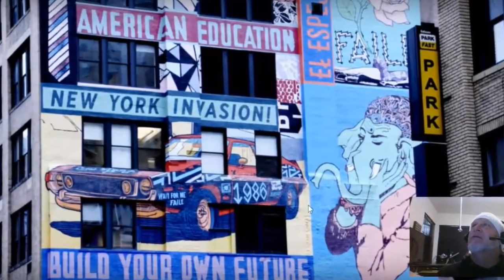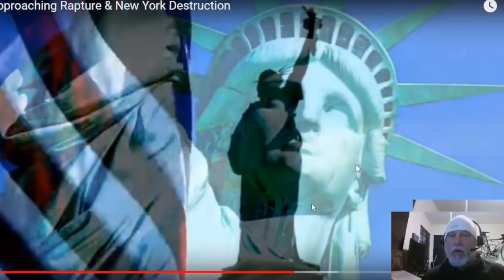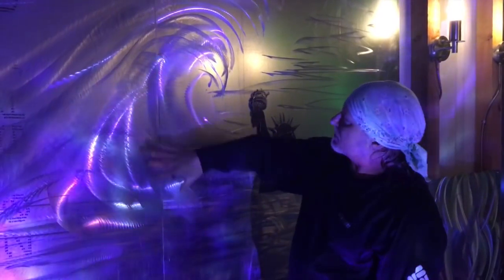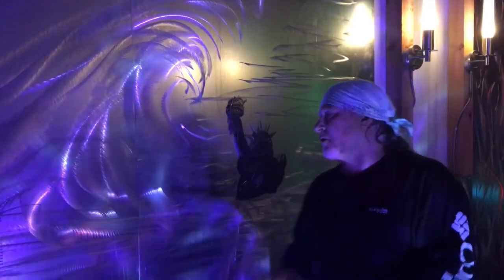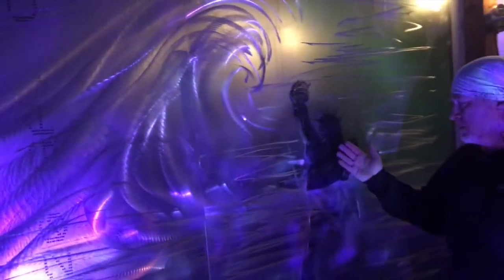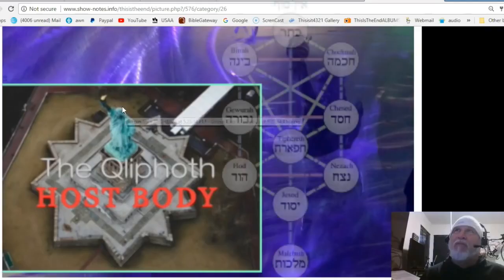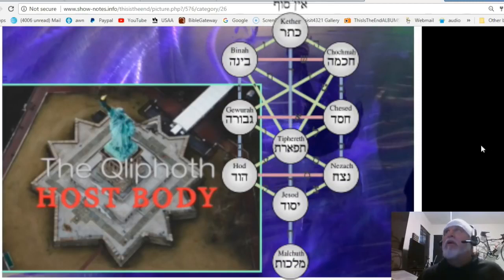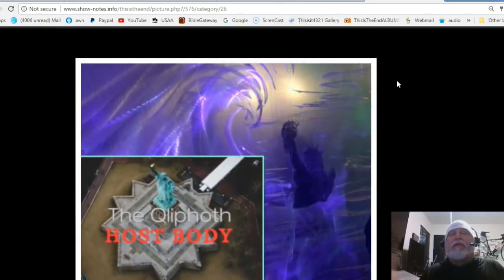Suddenly Babylon is Fallen - Jonathan Kleck